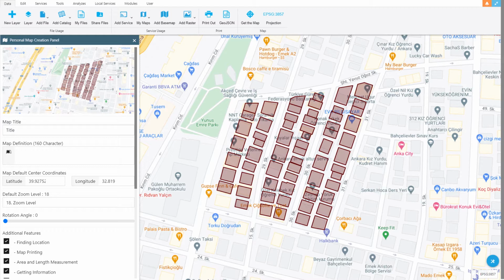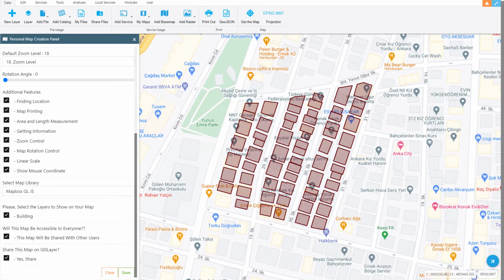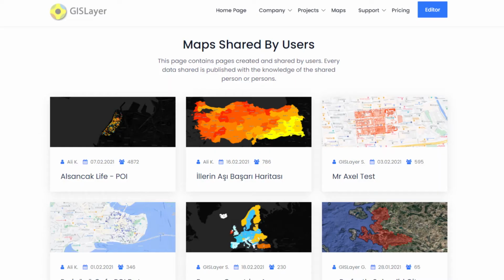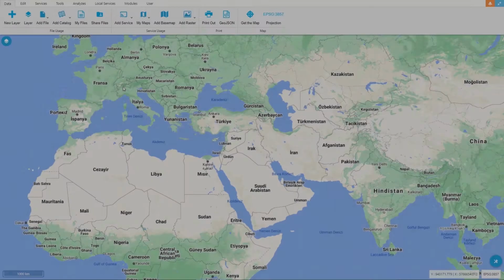Making a Map Open to Everyone - Publishing a Map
1. In this tutorial video you will learn how to create a user map.
2. Click on Create a new map option on the My Maps button in the data menu.
3. Please note that in order to open the panel, there must be at least one file saved in the system on the map.
4. In the panel that opens, the title of the map to be created, the definition of the map, the centre coordinates, the zoom level, the angle of rotation, some features that can be added, the map library and the system layers to be included in the map should be determined.
5. It is then selected whether this map is accessible to everyone and whether it will be shared on the GISLayer site.
6. With the Save button, user map is created.